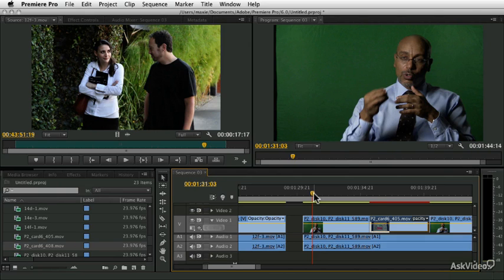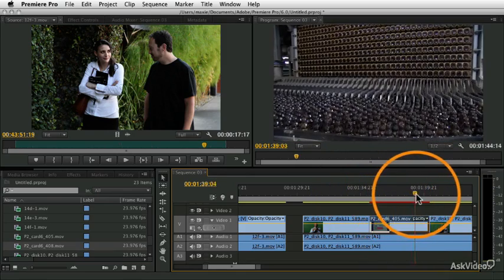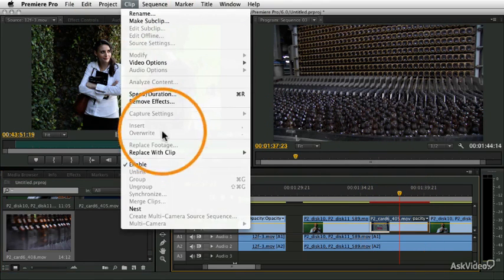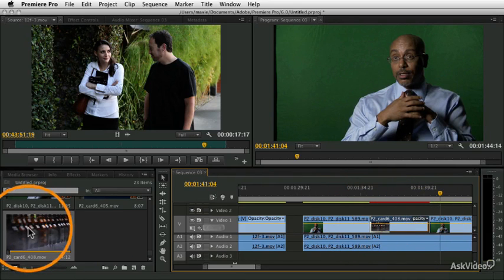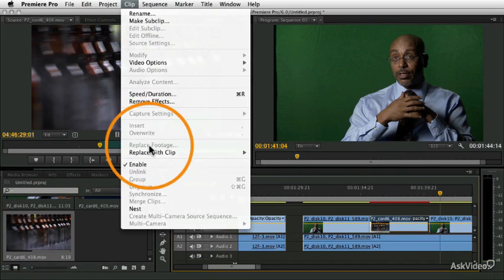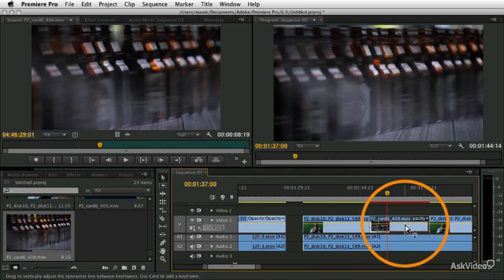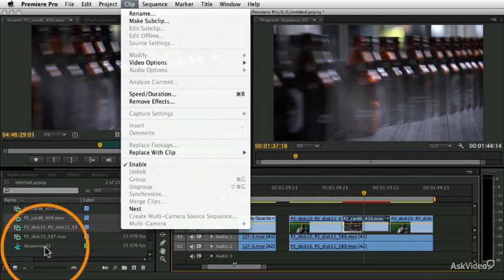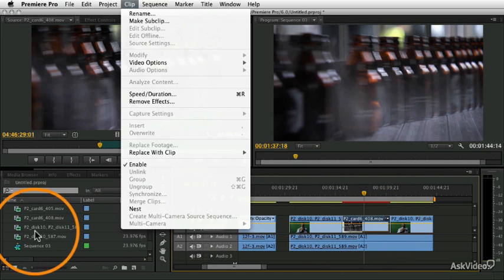Premiere Pro CS6 103: Advanced Editing Tools - 6. Replace from Bin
Premiere Pro CS6 103: Advanced Editing Tools  by Michael Wohl
Video 6 of 25 for Premiere Pro CS6 103: Advanced Editing Tools

This course starts out with a look at how to replace your source clips. Michael explains all about Match Frames, Replace Edits and nesting sequences as well as all the different combination edit techniques. Once you've assembled your rough cut, trimming your edits is all about finessing your shots to get just the right look to craft the perfect emotion for your video project.

First you'll  get the theory behind trimming edits and then youll be introduced to  a compendium of advanced trimming techniques. Mastering Premiere Pro's trimming tools is guaranteed to speed up your workflow as well as improve the flow and feel of your editing.

The final section of this course zooms in on some essential clip sequencing and management tips where you'll learn all about organization, rendering and using he History Panel.

Michael Wohl is one of the best video editing educators in the business so be sure to check out all of his terrific courses in our ever-expanding library of Premiere Pro titles.